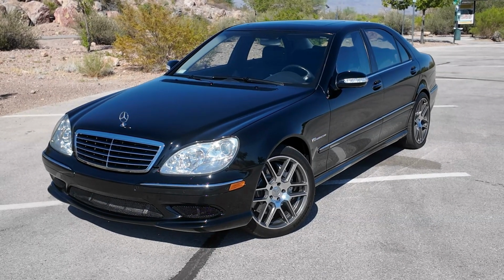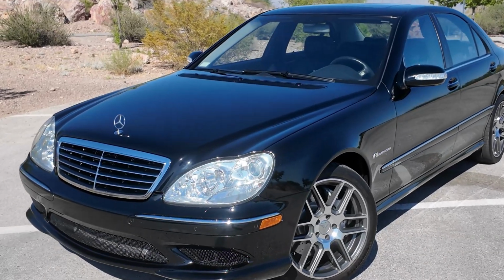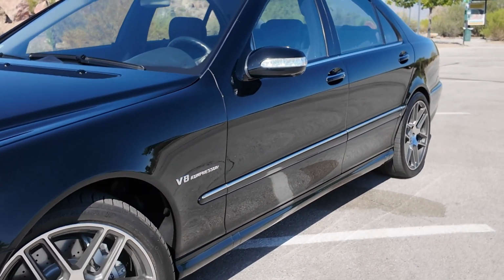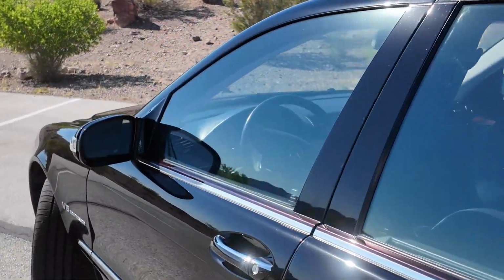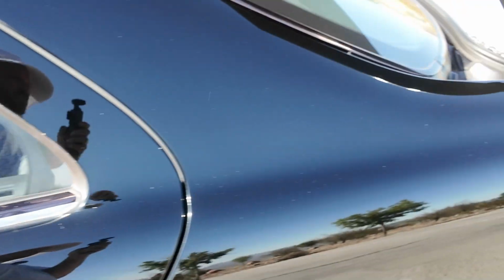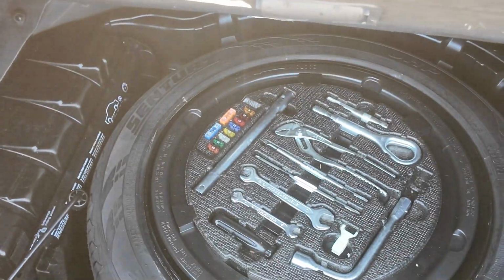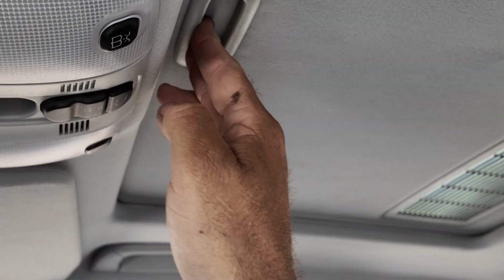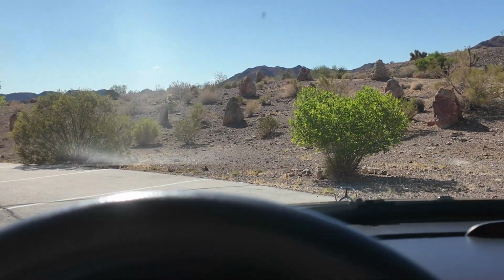2003 Mercedes-Benz S55 AMG Walk-Around and Test Drive for BringATrailer Auction July 2024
Come walk around and see out 2003 Mercedes-Benz S55 AMG with only 58,961 original miles and just a 1-Owner that has been meticulously cared for and dealer maintained. Climate controlled garaged kept through entire ownership. Spectacular factory paint finish. Will be Sold on auction with BringATrailer mid July 2024